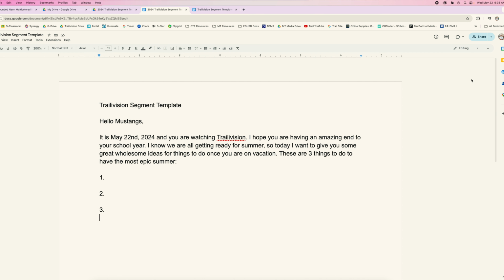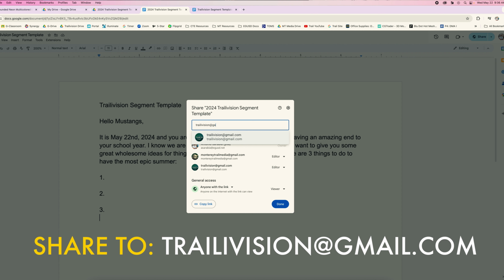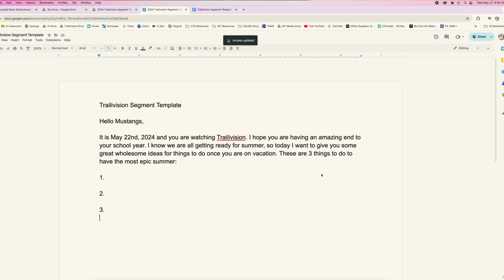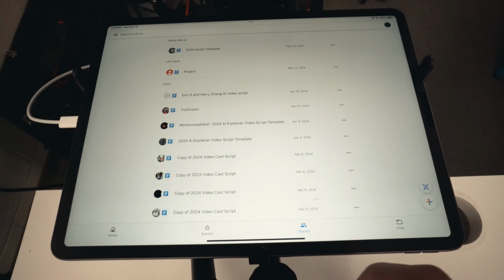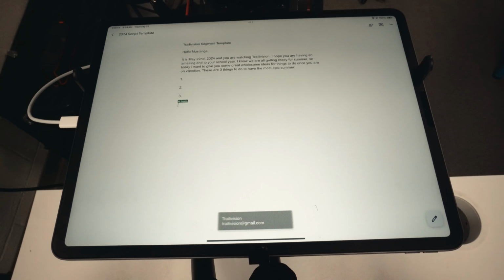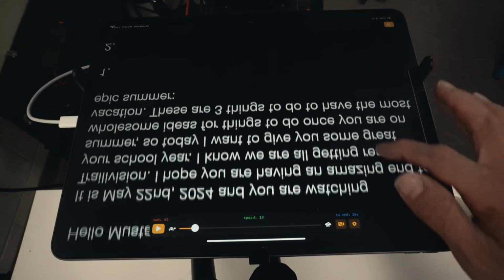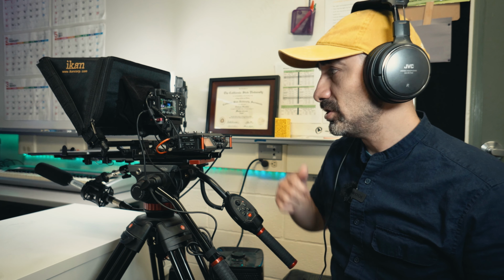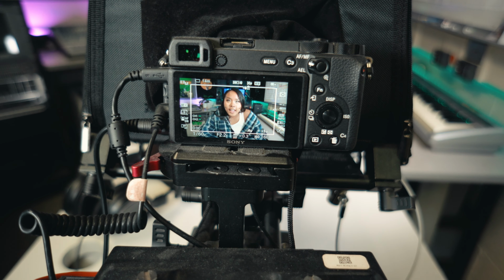2024 Trailivision Segment